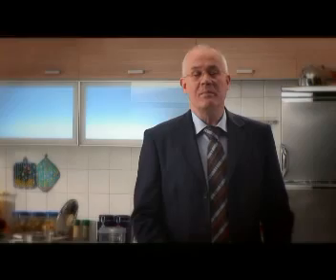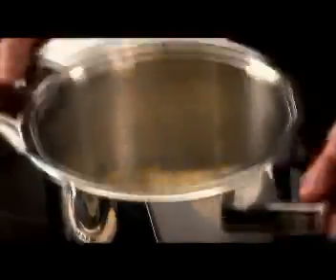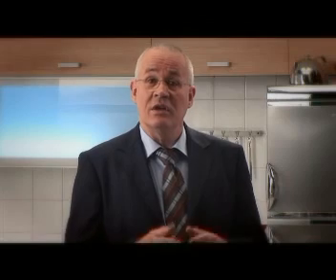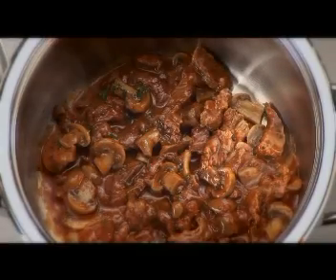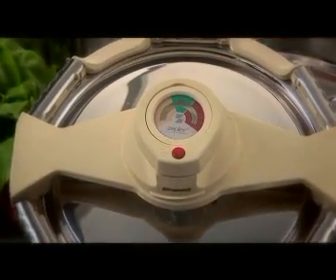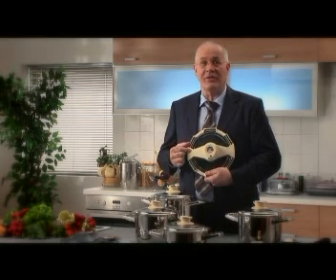Home Art & Synchro Click 04.mpg